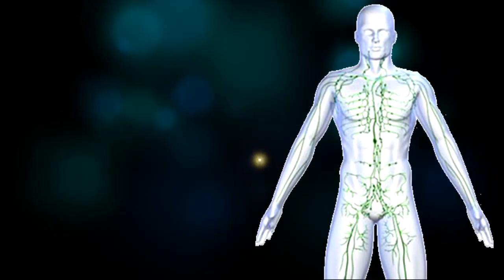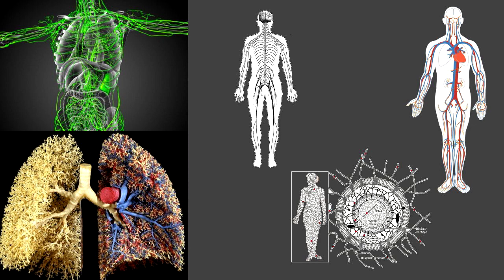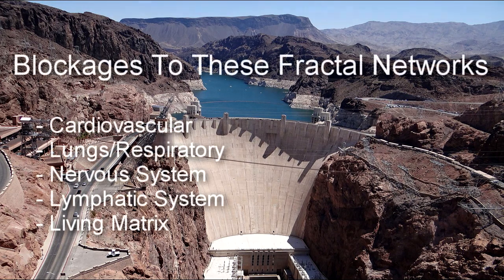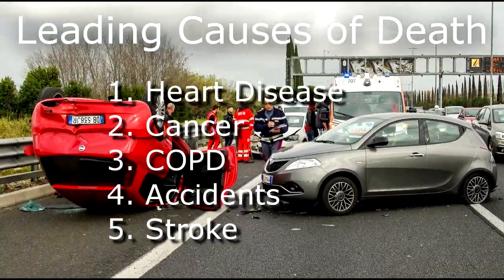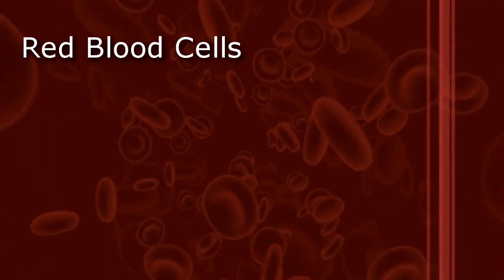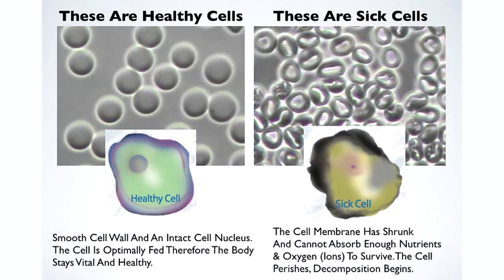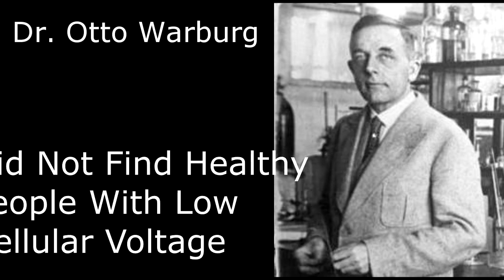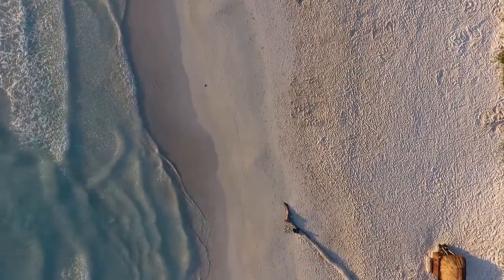PEMF Therapy For Boosting your Energy Levels!! **NEW INFO** [Part 2 of 2]